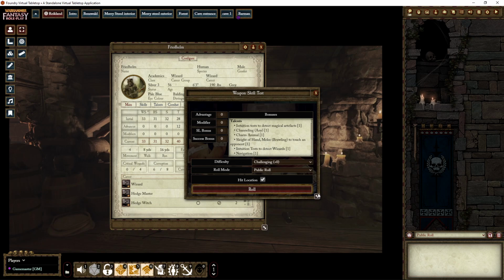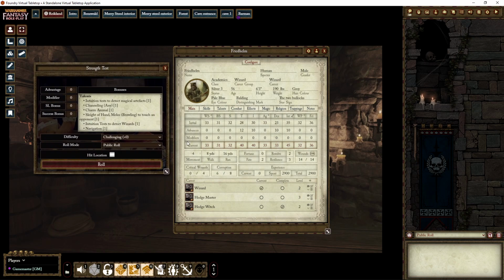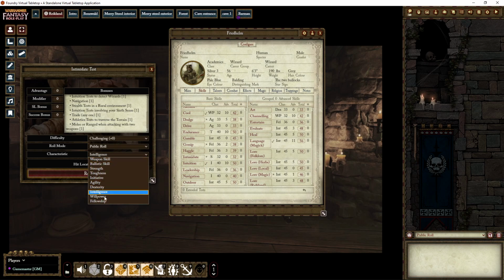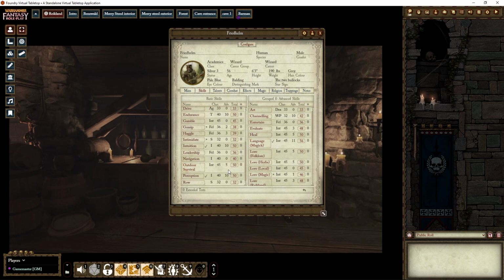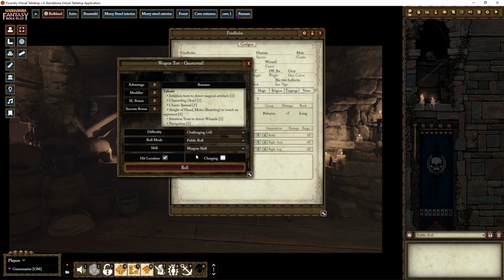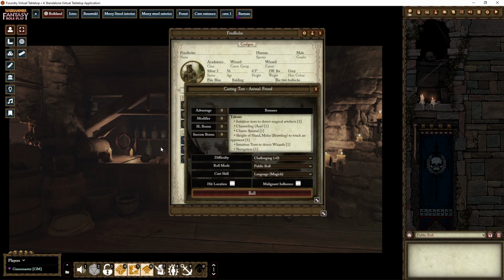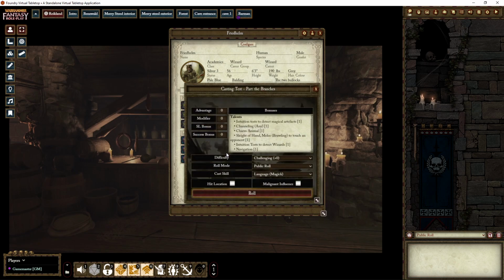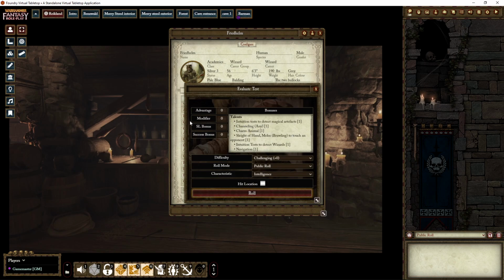Foundry WFRP Quick Tip - Roll dialogue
A quick overview of the roll dialogue and the contextual options for combat, dual wielding, casting etc.

Gamesystem - Warhammer Fantasy Roleplay 4th ed.

For some actual play, visit Roll Corruption, where you can see me as a player: